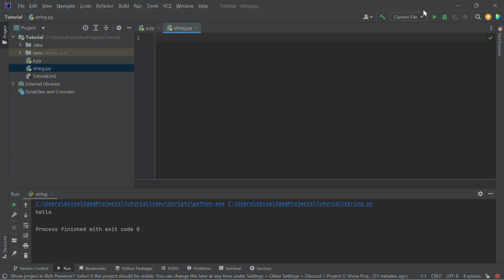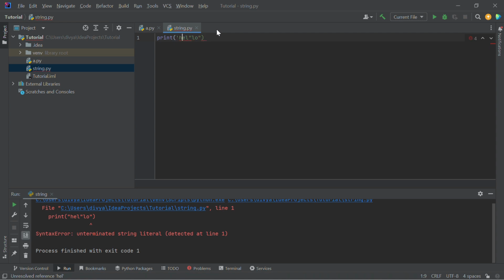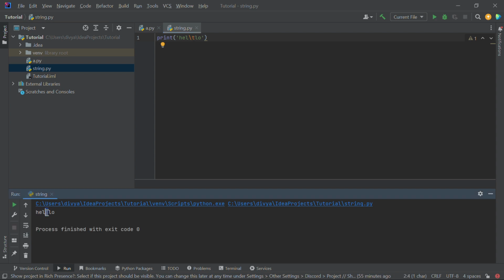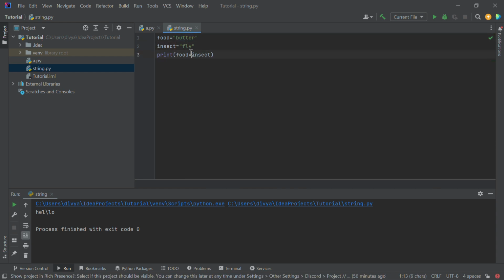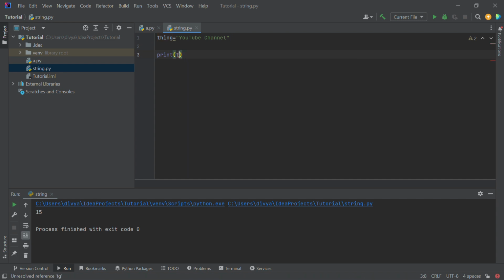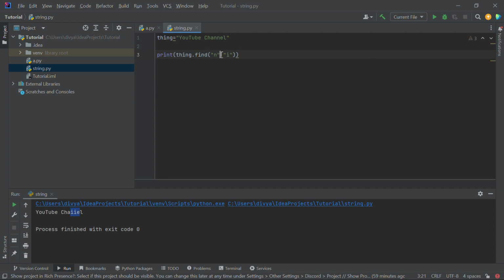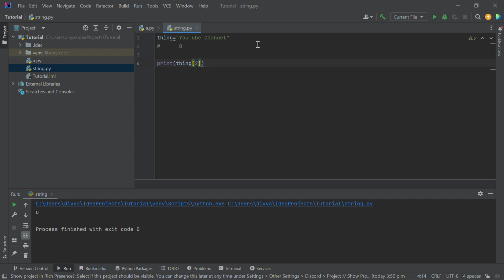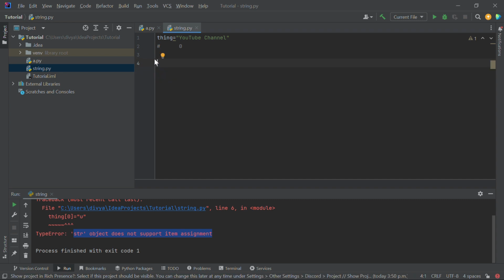Strings python | Tutorial for beginners | DivCodez